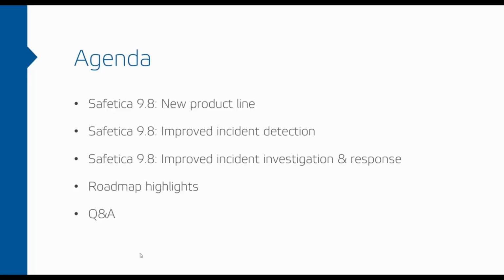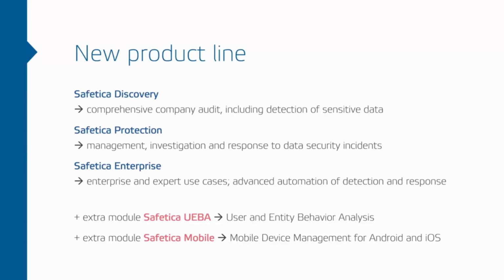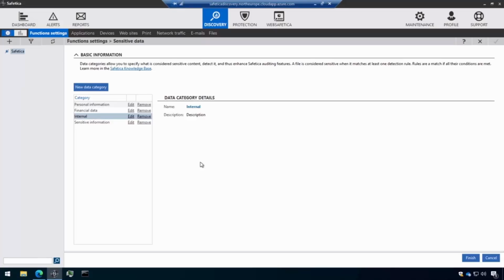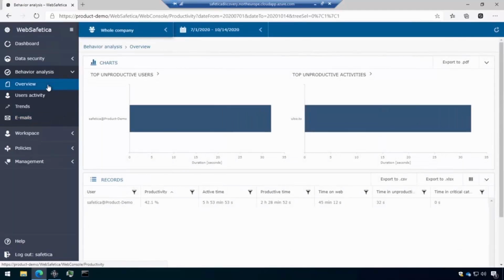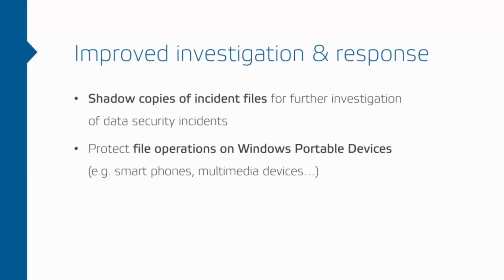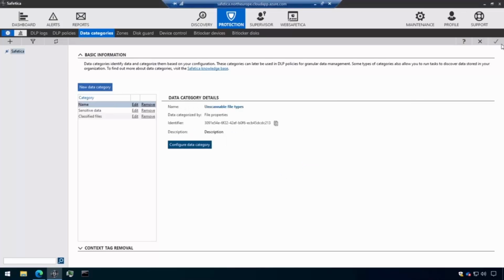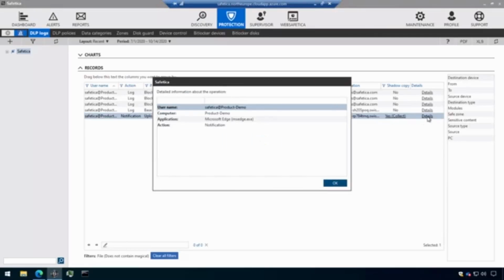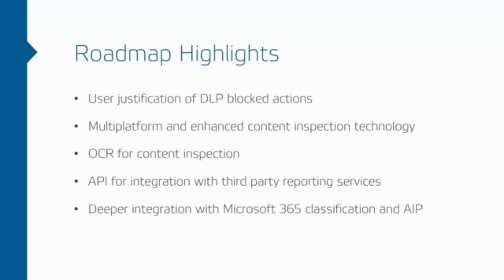Safetica 9.8: Efficient detection and investigation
Find out more about new Safetica 9.8. The Safetica team will introduce you to new features of the upcoming version.

Main themes:
• New product tiers streamlined to discovery and response levels
• Improved incident detection
• Improved investigation and response
• Improved enterprise capabilities